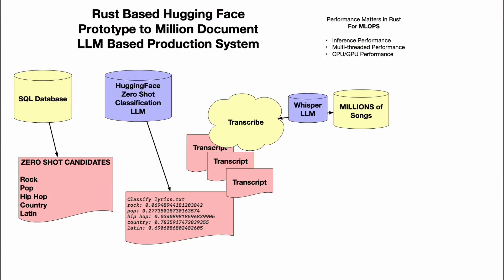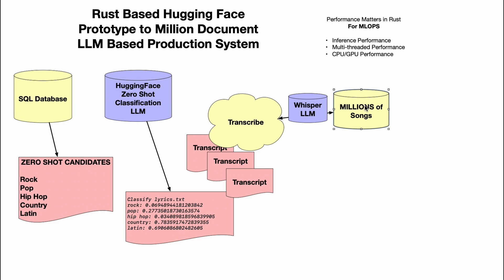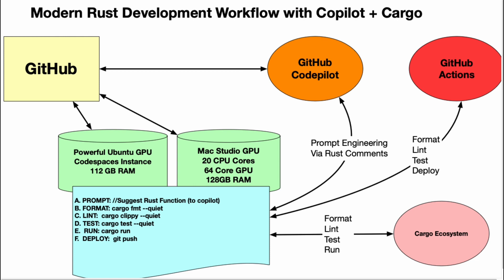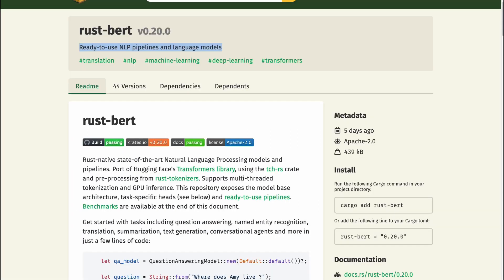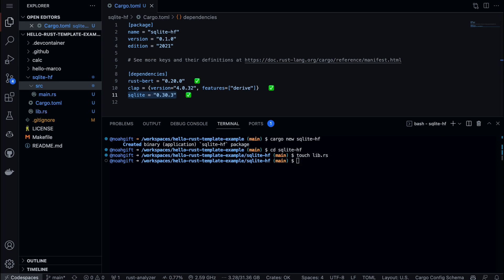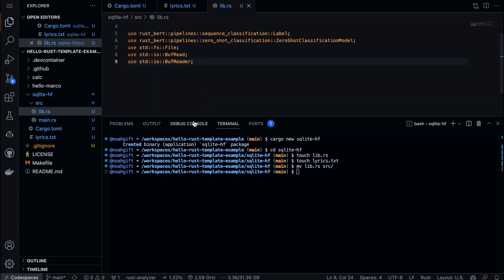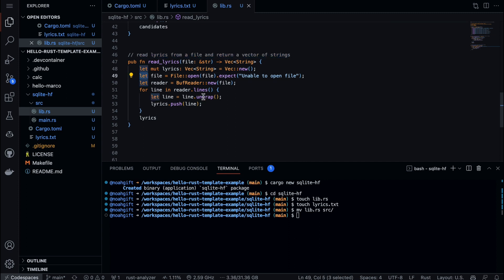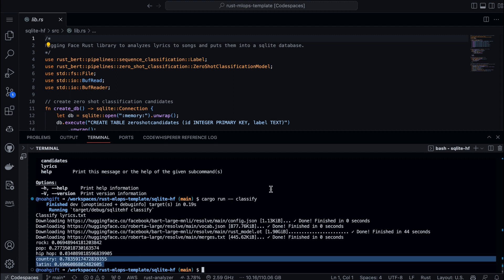Rust for MLOps - Classifying Millions of Songs with Hugging Face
I explain why Rust is ideal for production machine learning systems vs Python, featuring up to 70X speed, multi-threading, and model portability. Walkthrough demo of building a lyrics analysis pipeline with SQLite database and Hugging Face for zero-shot genre classification at scale.